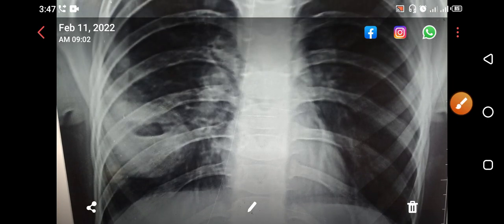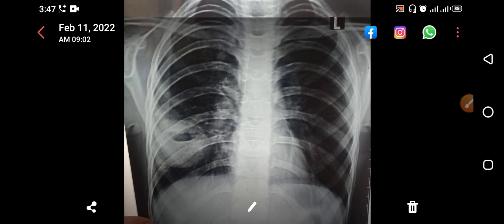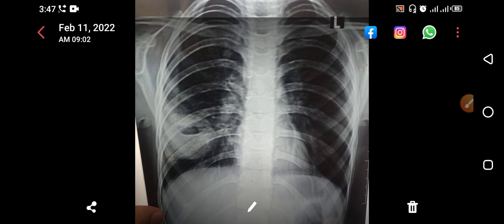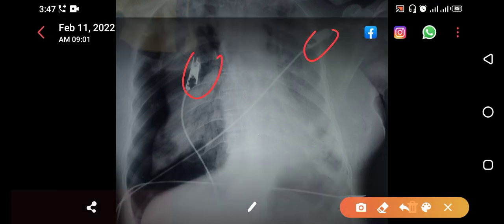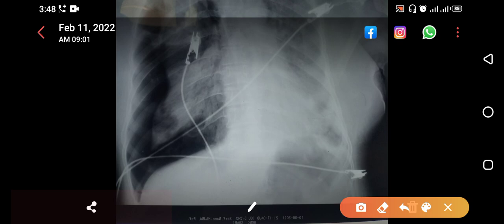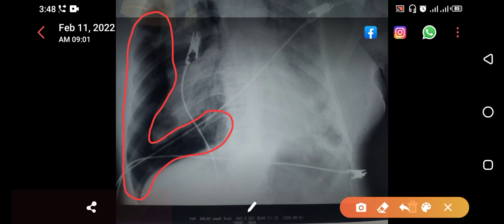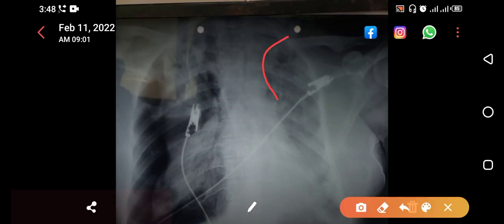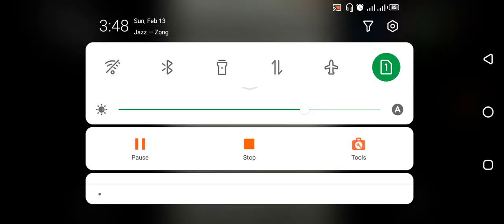PNEUMOTHORAX|PNEUMOTHORAX XRAY|PNEUMOTHORAX TREATMENT|PNEUMOTHORAX IN HINDI|NINJA NERD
👉👉👉 pulmonary embolism

👉👉👉 heart attack

👉👉👉 whole ecg

👉👉👉 pulmonary embolism

👉👉👉 heart attack

👉👉👉 whole ecg

👉👉👉 pulmonary embolism

👉👉👉 heart attack

👉👉👉 whole ecg